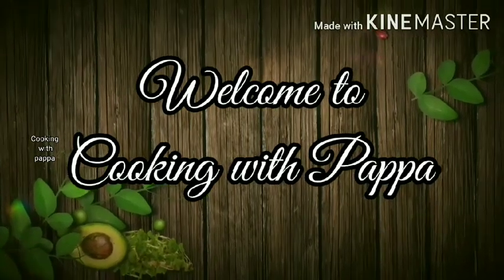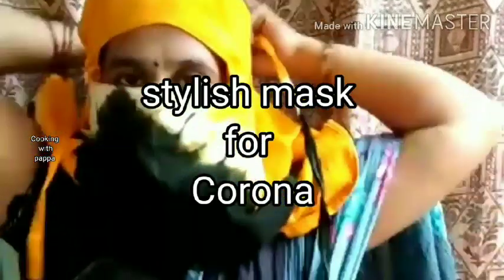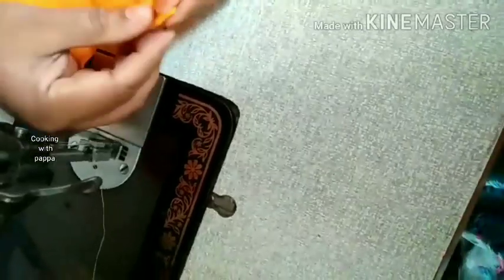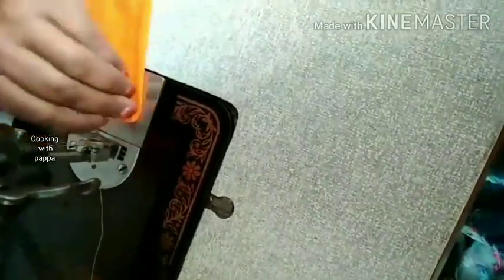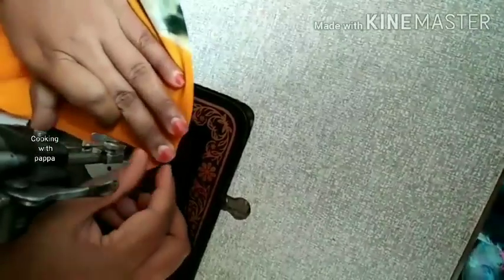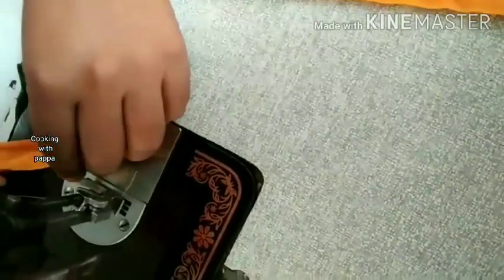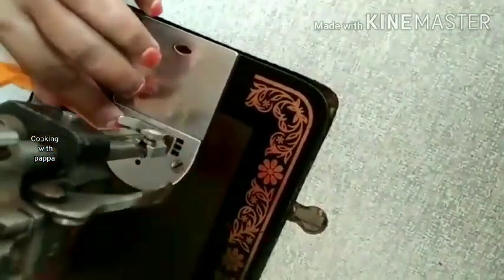How to stitch Stylish different face mask for corona for ladies(ఆడవాళ్ళకు ఫేస్ మాస్క్)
Face mask for ladies in  corona time